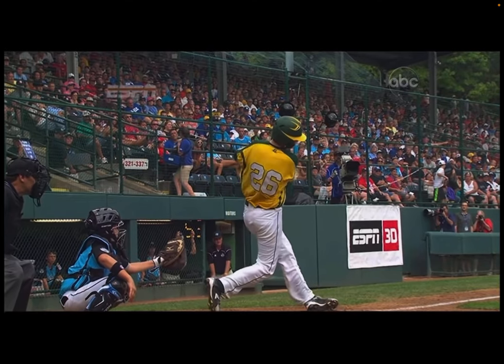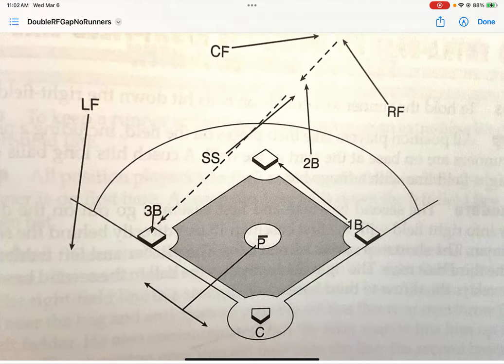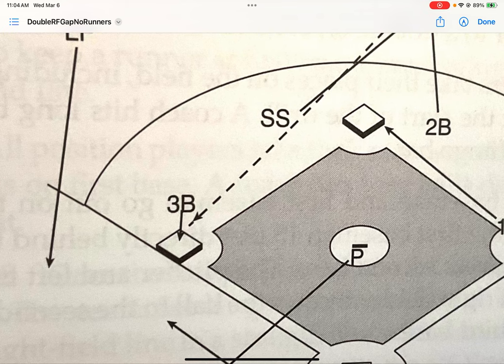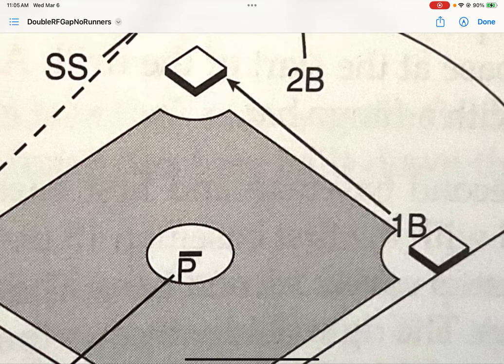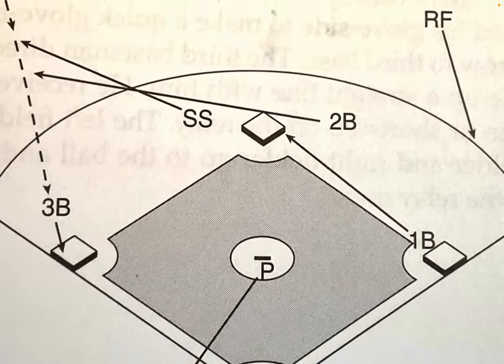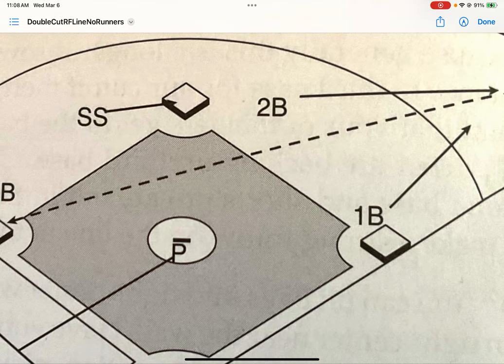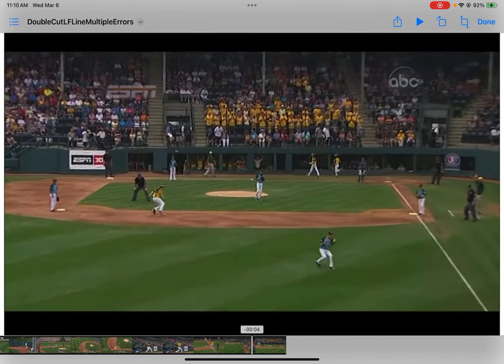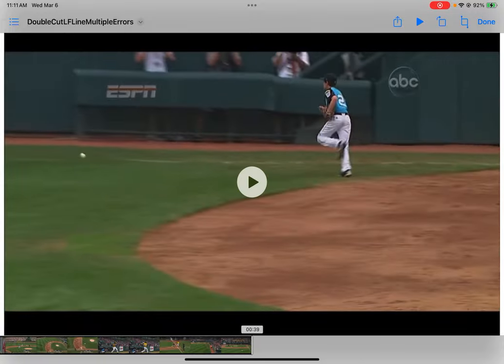L5 - Double Cuts no runners